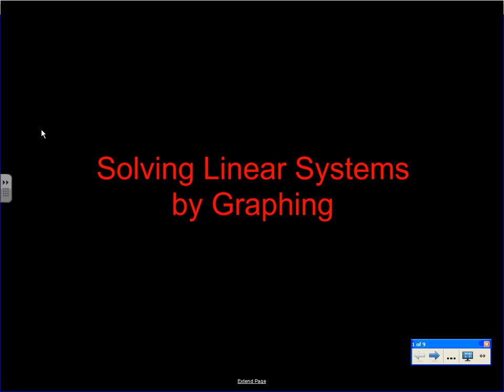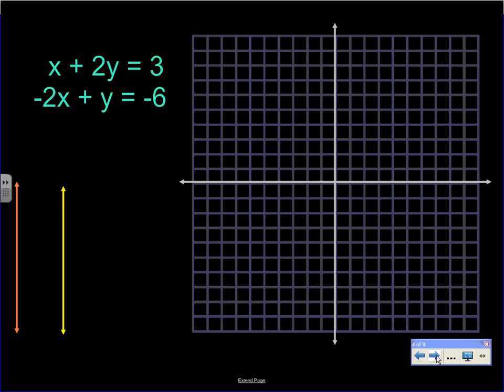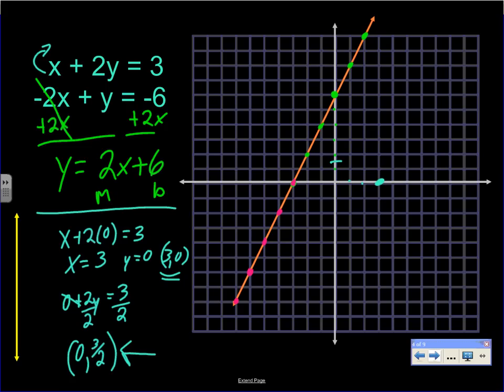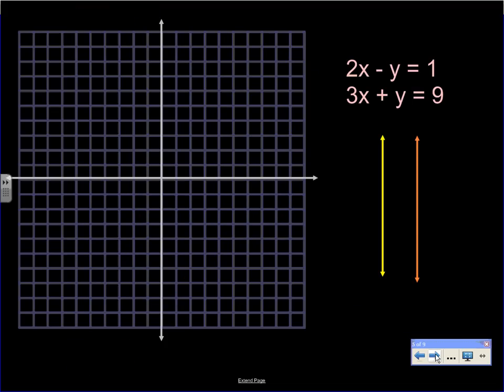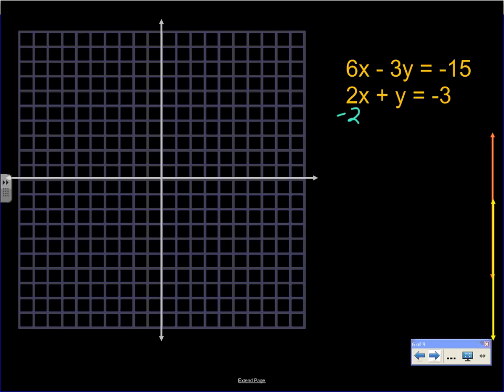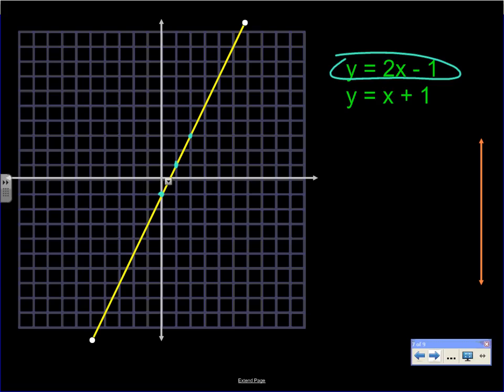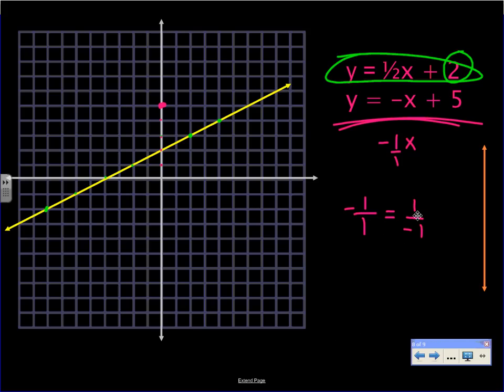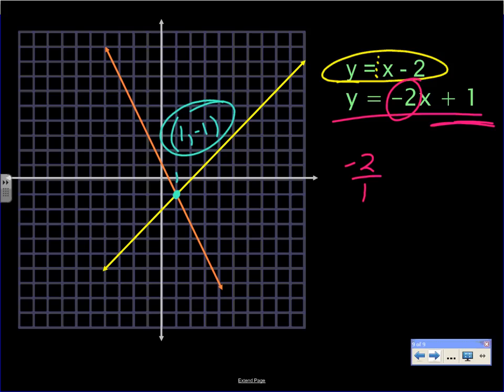7 1 graphing linear systems